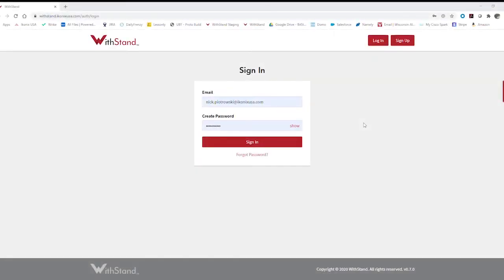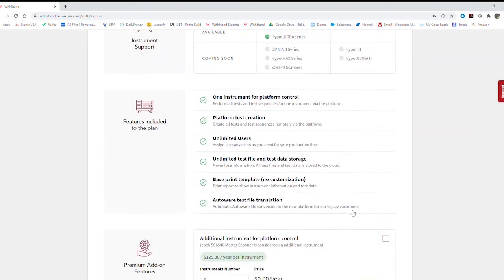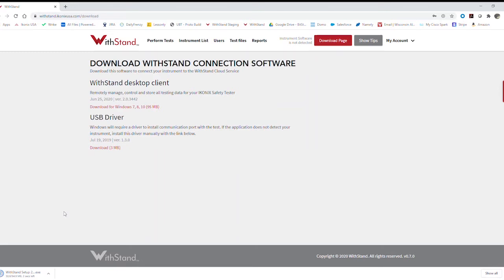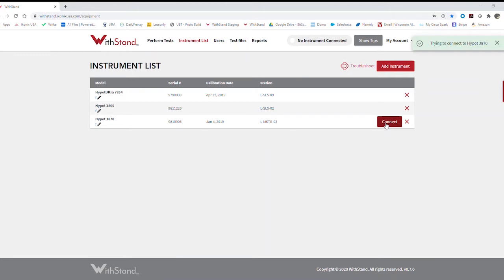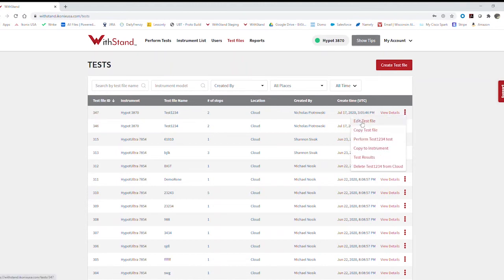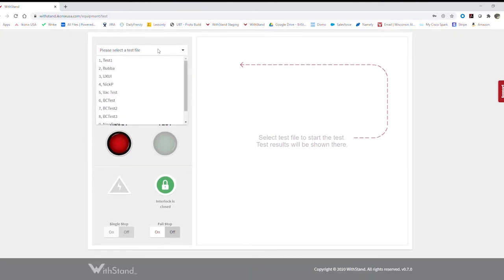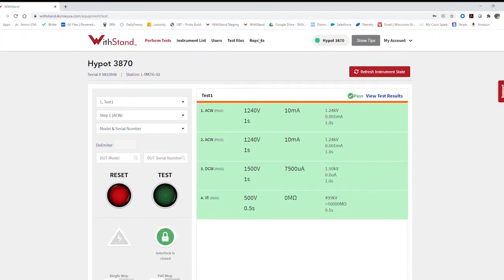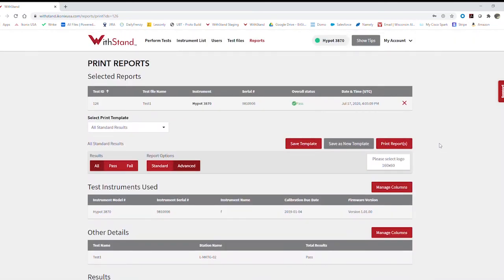WithStand 5-Point: How To Demo.mp4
In this short video learn how to use the new WithStand Software.